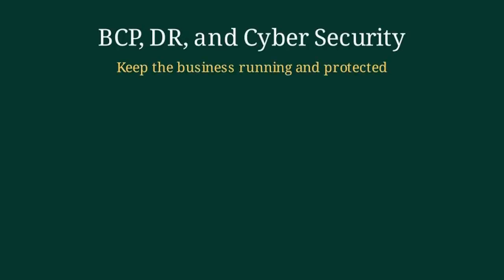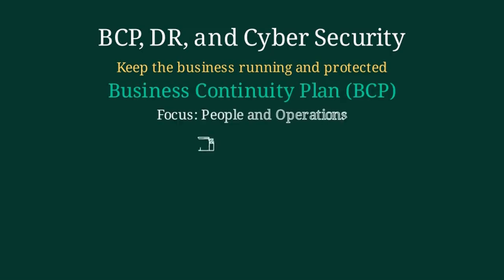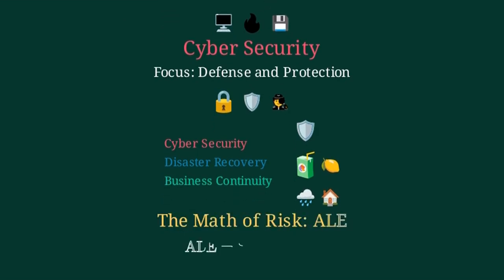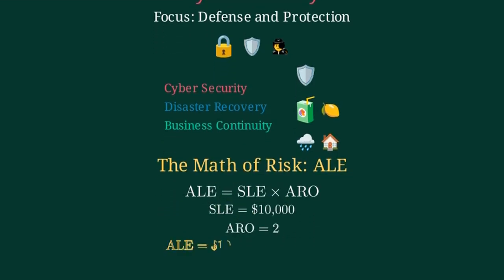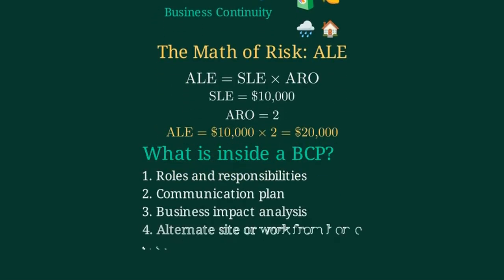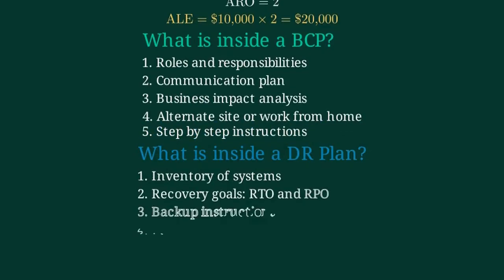BCP vs. Disaster Recovery in Cyber Security: The Ultimate Guide to Cyber Resilience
What happens to your business when a cyberattack strikes? In this video, we break down the critical differences between Business Continuity Planning (BCP) and Disaster Recovery (DR) in the context of modern cybersecurity. Learn how to build a cyber resilience strategy that keeps your "lights on" during a crisis and restores your IT systems fast. We cover key metrics like RTO and RPO, and why you need both BCP and DR to survive ransomware and data breaches.